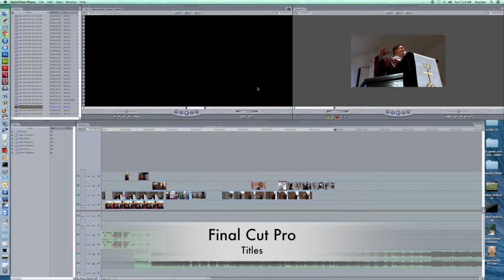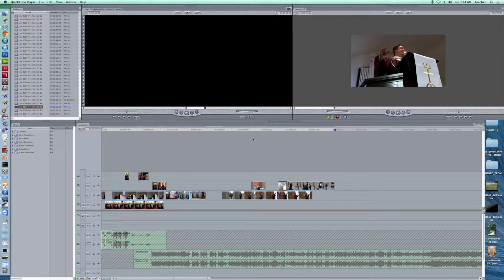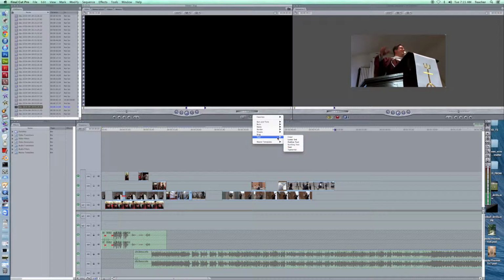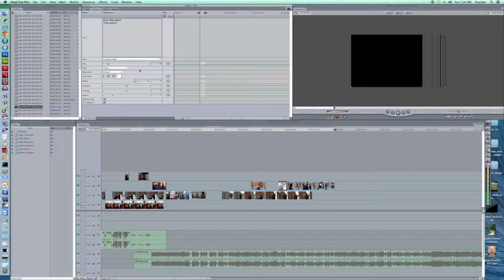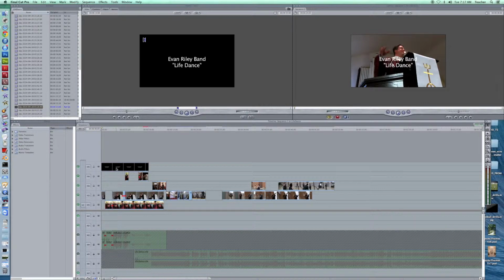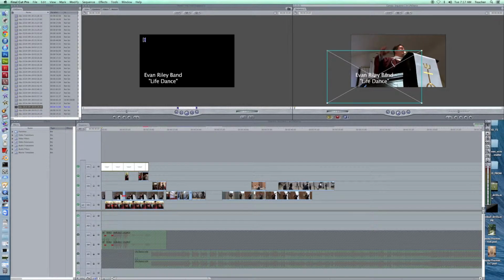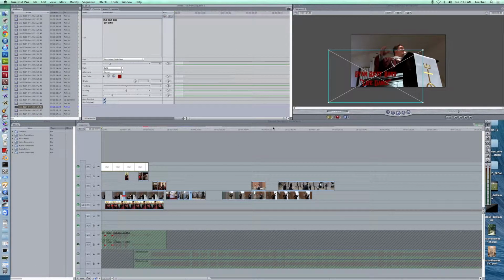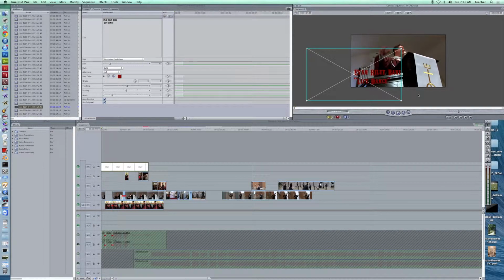Final Cut Pro: Titles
The versatility of titles in Final Cut Pro proves more manageable than the titles offered in iMovie.  Learn how to adjust font, size, color, and location in this tutorial.